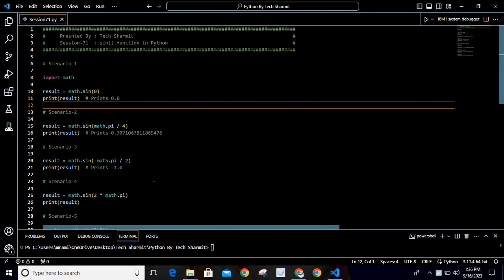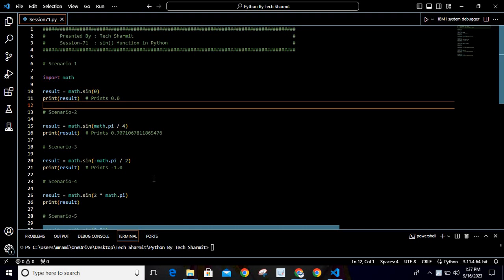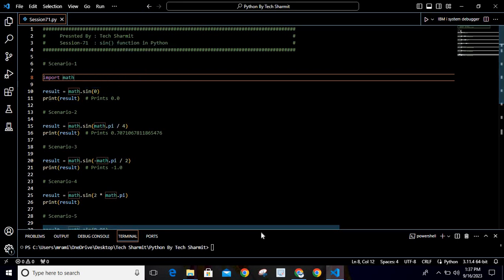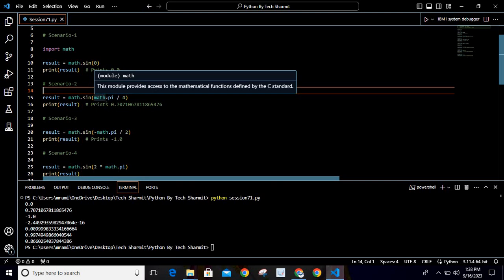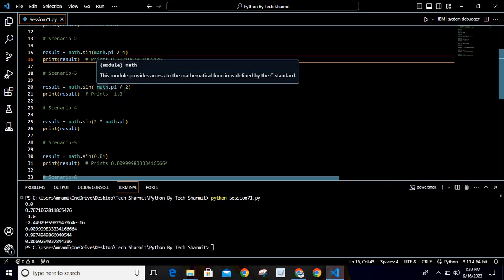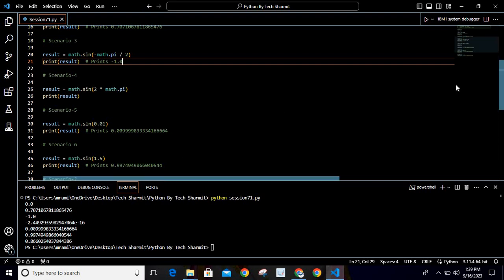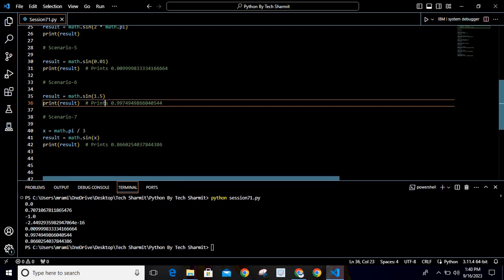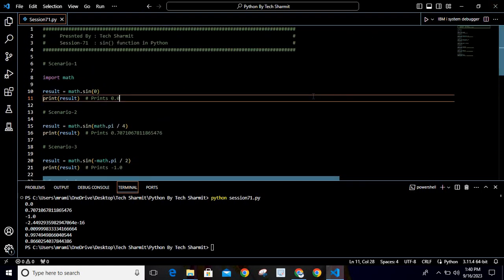sin() function in Python | methods in python | python for beginners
In this comprehensive tutorial, we'll cover the following key points:

1.sin() function in python for beginners in english
2.Function in Python for beginners in english.
4.Methods in python in english.
5.python full course in english.